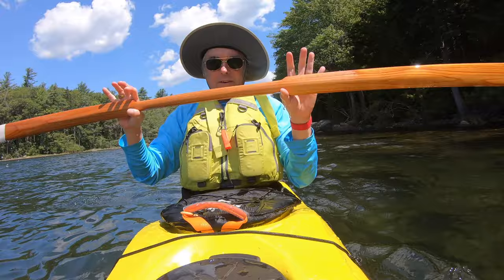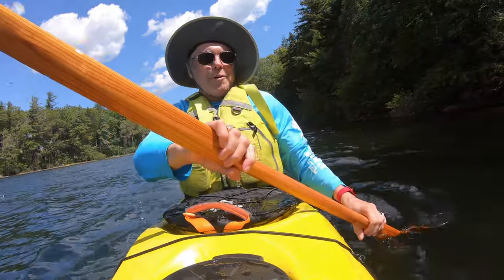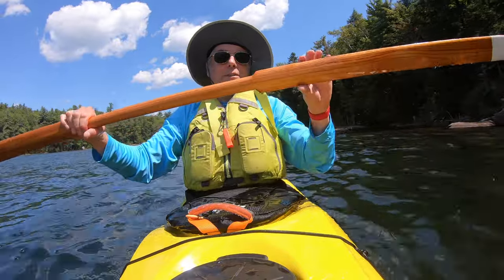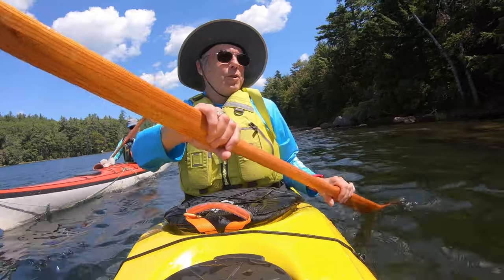Making a Greenland Paddle with Hand Tools - Part 25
This is the 25th and final episode in my series on making a Greenland kayak paddle entirely with hand tools, but really, start with #11.

In this episode I paddle with the paddle, thank all sorts of people, and hand off the paddle to the new owner!